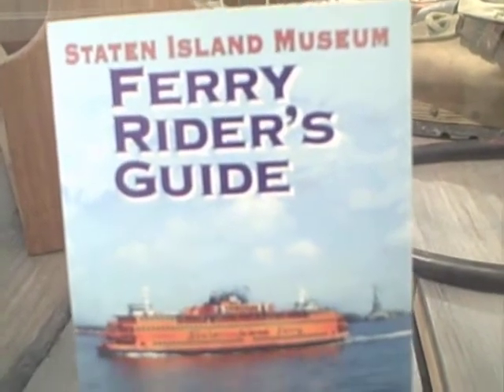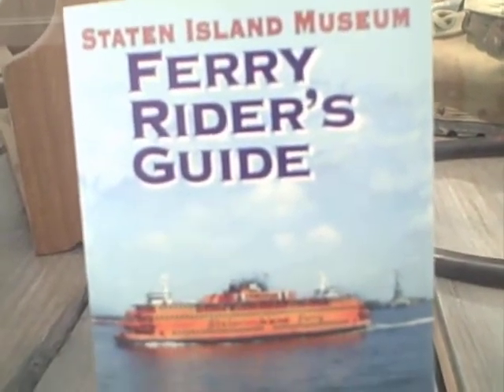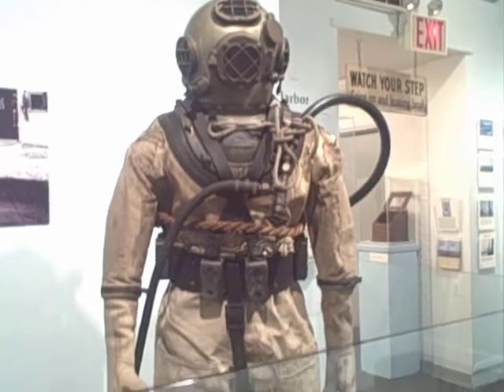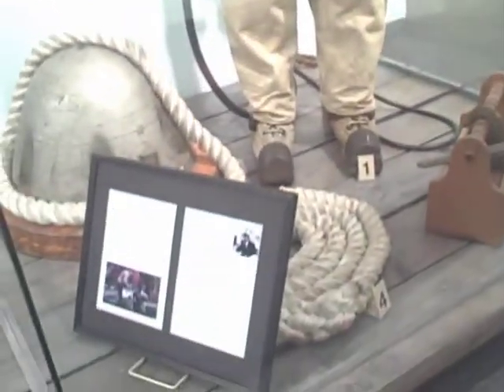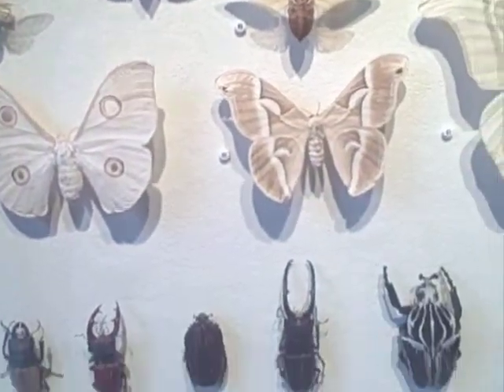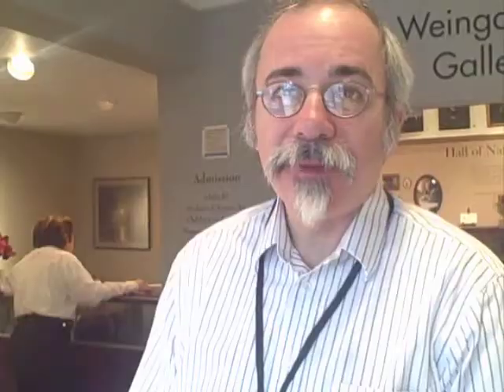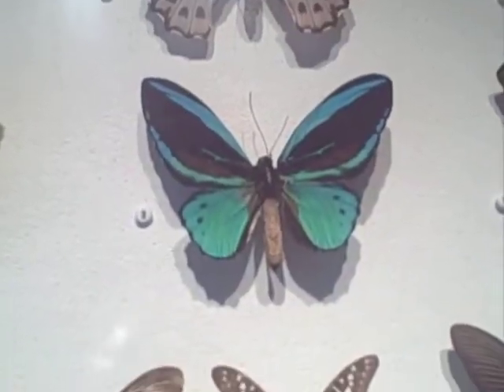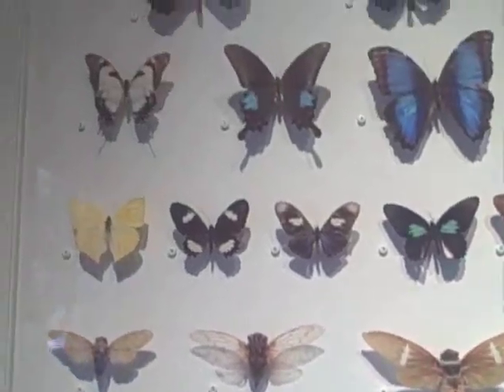Staten Island Museum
The Staten Island Museum educates teenage students about global environmental issues and ways to preserve and protect the land locally. The program enables them to make life-long decisions and actions that will benefit their community and the environment.